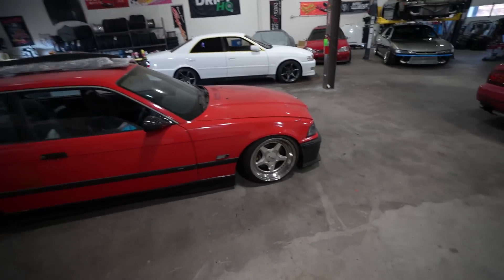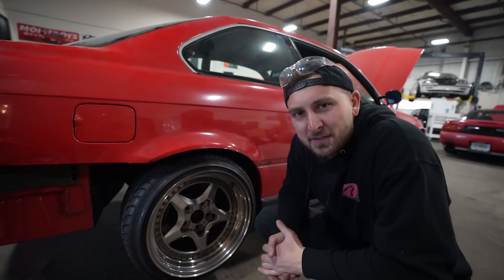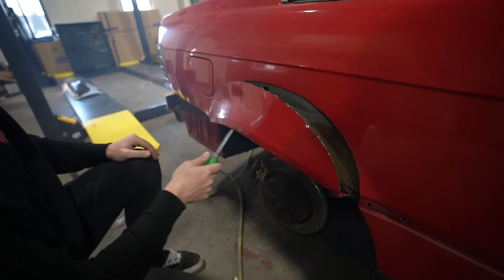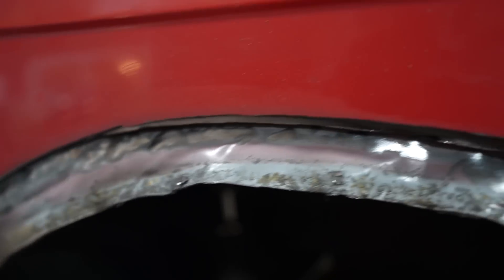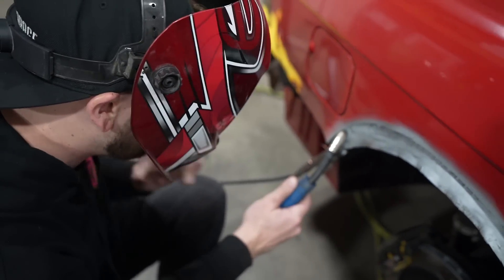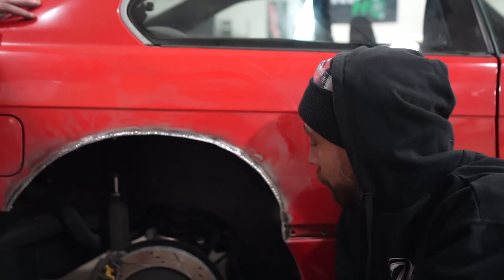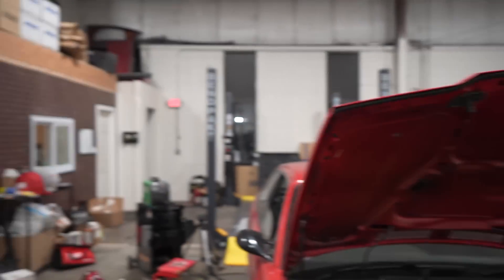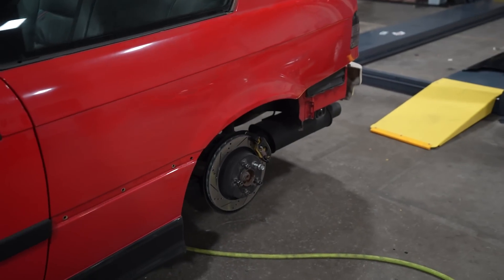Finally decided to CUT UP my clean E36 BMW..